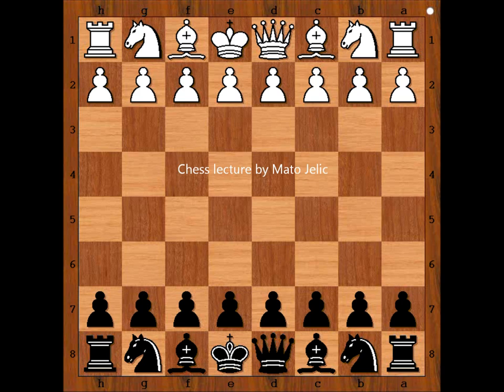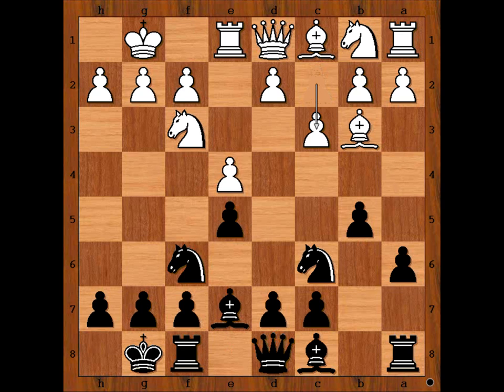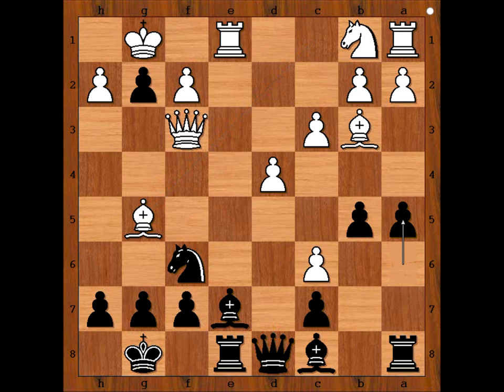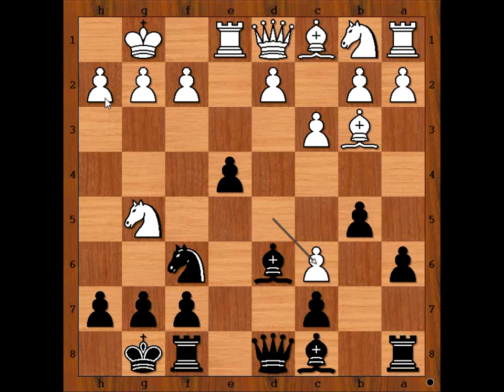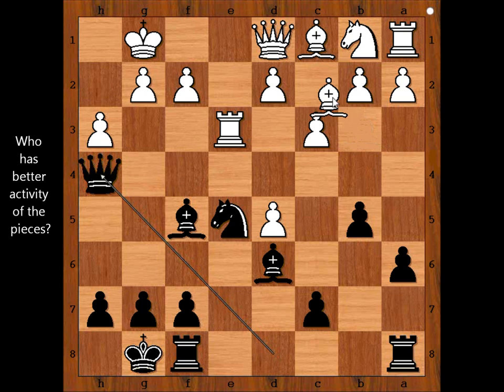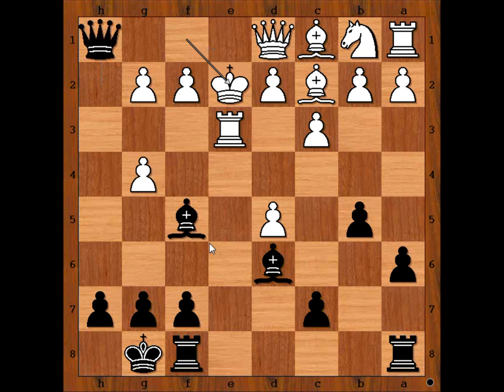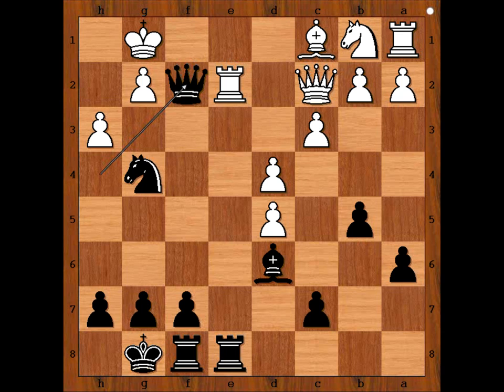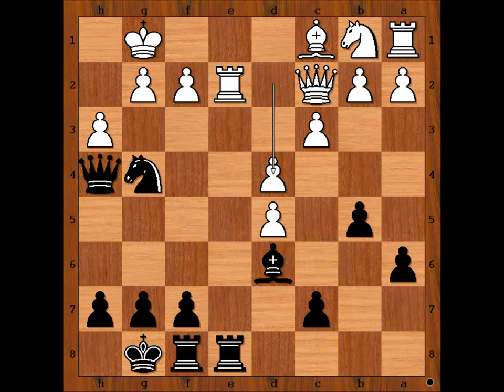Daniel A Yanovsky vs John Tornerup - Copenhagen1947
Daniel Abraham Yanofsky vs John Tornerup
Intl Tt 1947
Spanish Game: Marshall Attack. Steiner Variation
1.e4 e5 2.Nf3 Nc6 3.Bb5 a6 4.Ba4 Nf6 5.0--0 Be7 6.Re1 b5 7.Bb3 0--0 8.c3 d5 9.exd5 e4 10.Ng5 Bd6 11.Nxe4 Nxe4 12.Rxe4 Bf5 13.Re3 Ne5 14.h3 Qh4 15.Bc2 Ng4 16.Re2 Bxc2 17.Qxc2 Rae8 18.d4 Qxf2+ 19.Rxf2 Re1+ 20.Rf1 Bh2+ 21.Kh1 Rxf1# 0--1